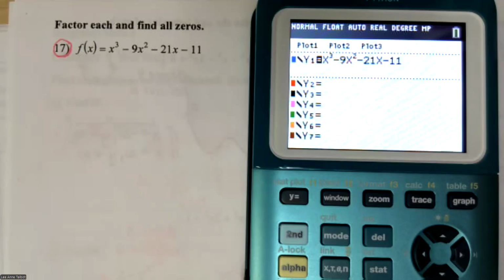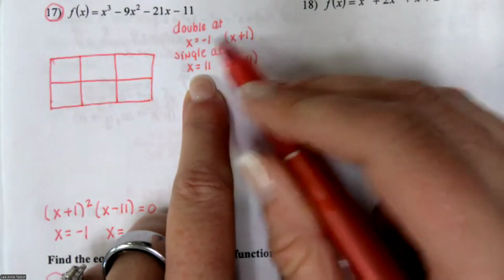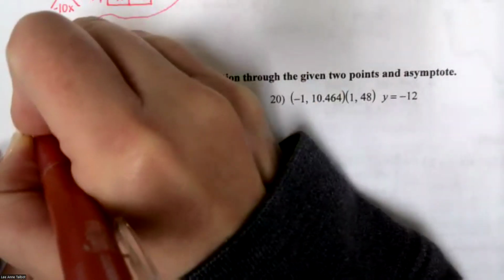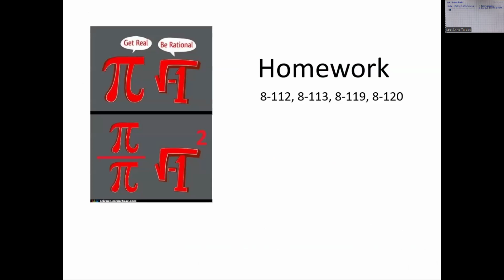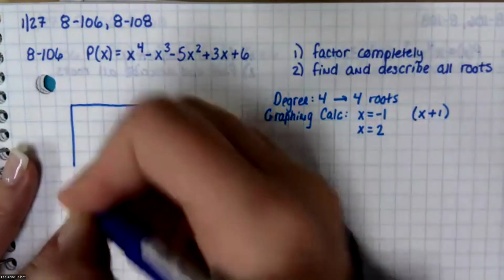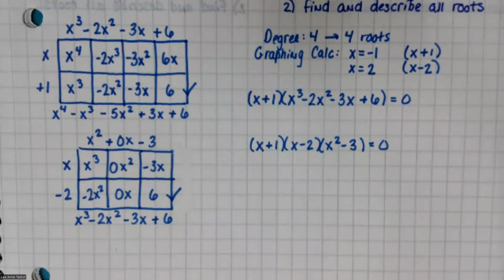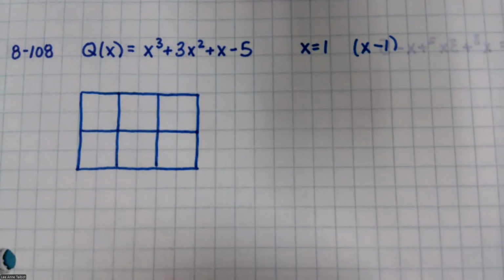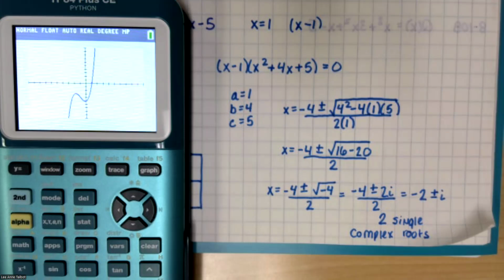1/27 - CPM Integrated Math 3 - 8-106, 8-108